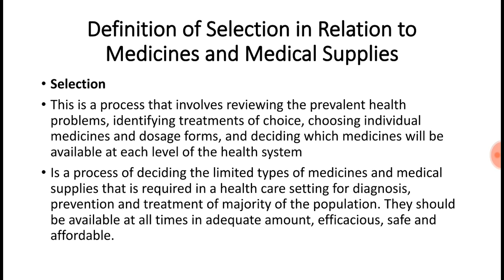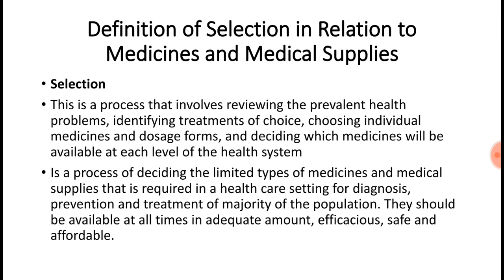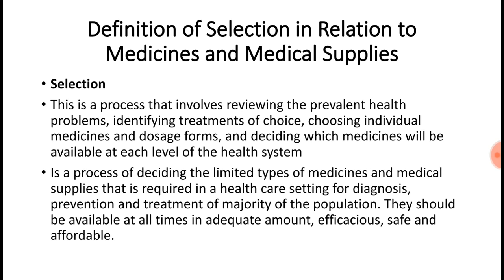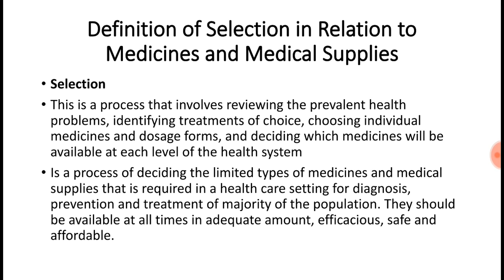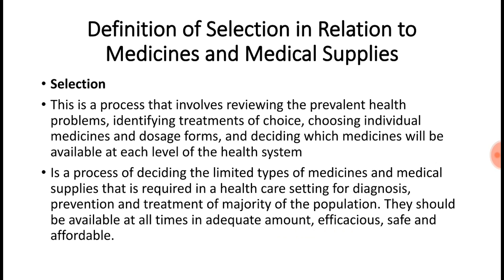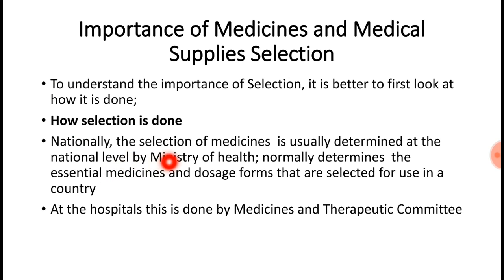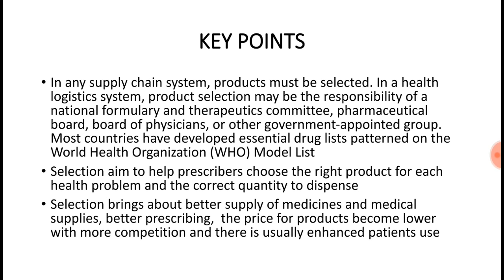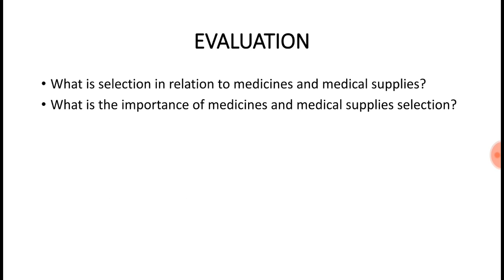PST05101 Lecture 3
Medicines and Medical Supplies Lesson By Mr. Erick D Simba